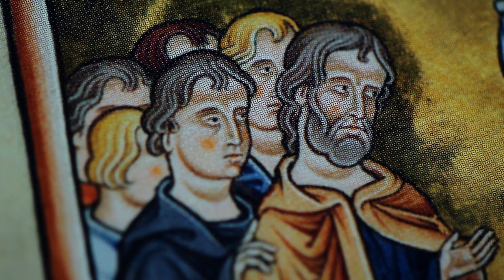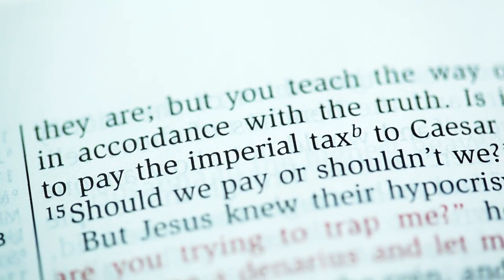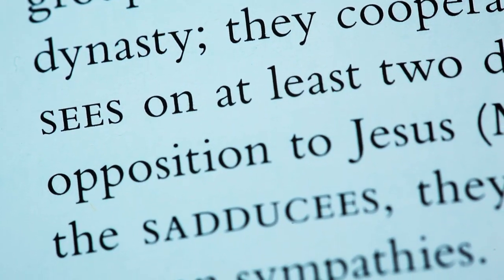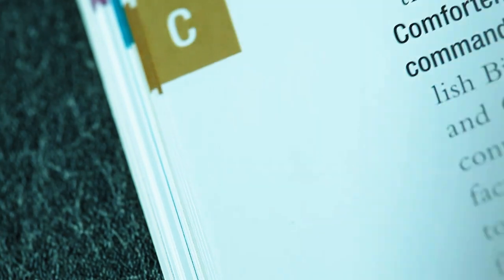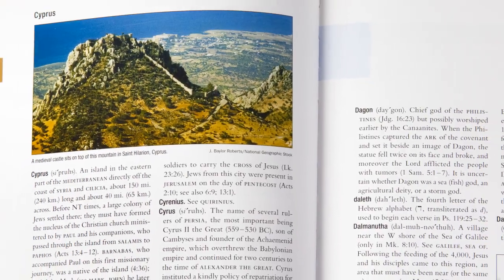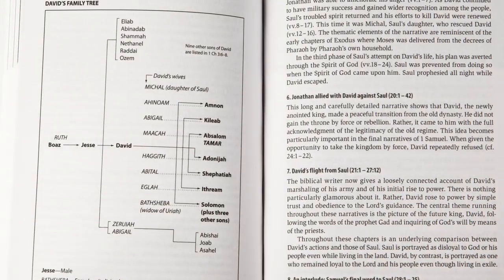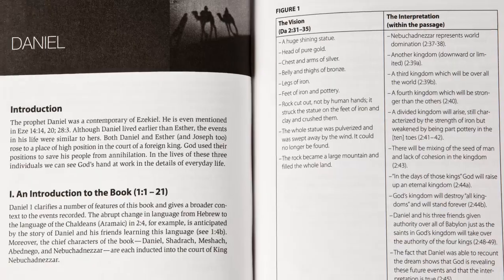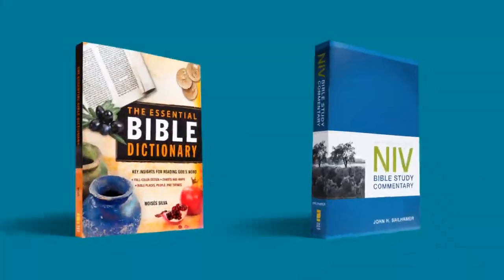Using a Bible Dictionary: A Video from Zondervan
Using a Bible reference resource can be a mysterious—and sometimes intimidating—process; this video from Zondervan gives information on the Understand category of Bible reference resources, showing how you can go deeper in your Bible study with a Bible dictionary.

We've organized all of Bible reference into 3 types of resources: Overview; Find; and Understand. You can learn more and access free "white papers" on reference resources